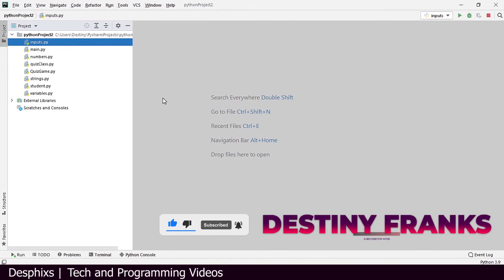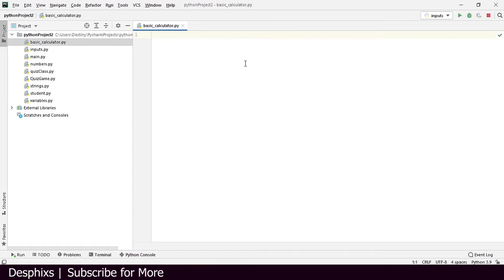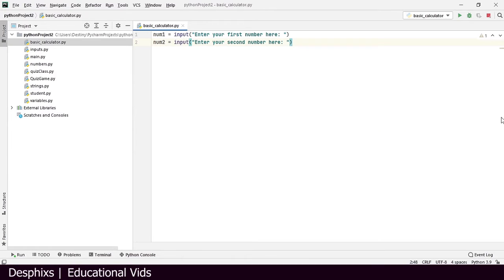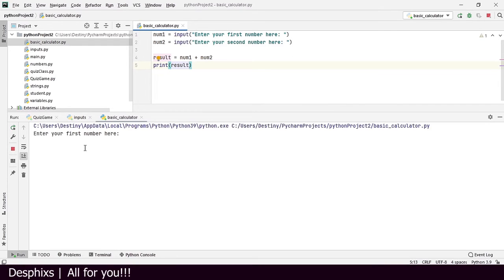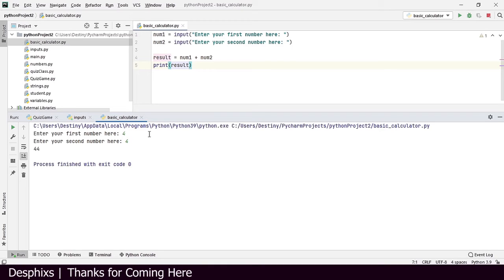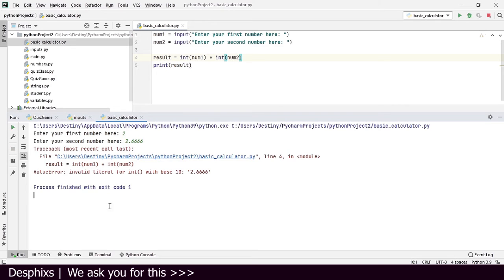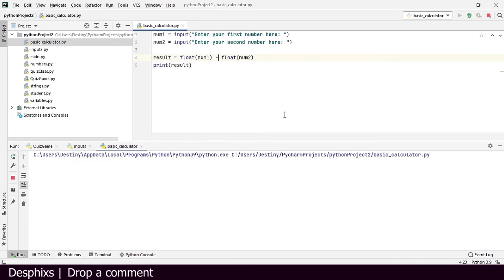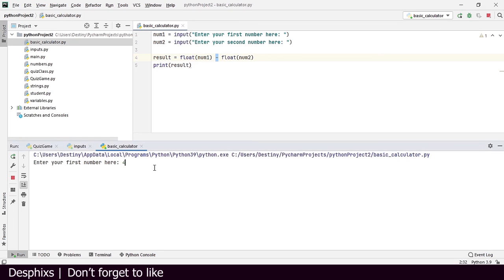Building a Basic Calculator | Python | Day 6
In this video we would be building a basic calculator in python
and in the coming days we'd be building a more advanced calculator